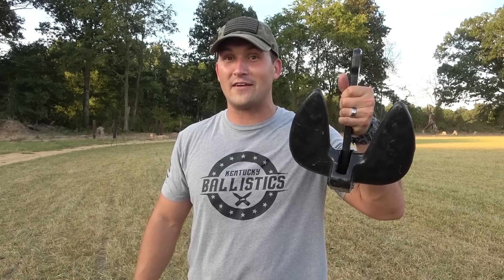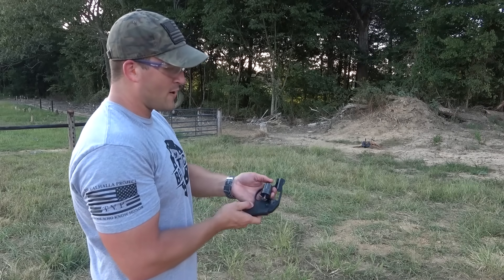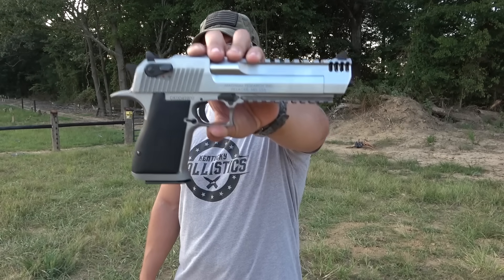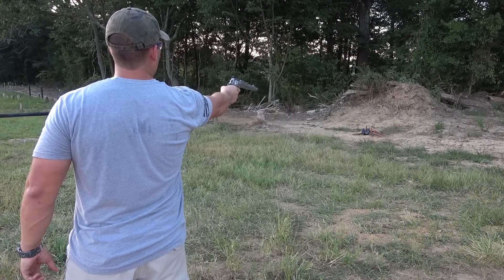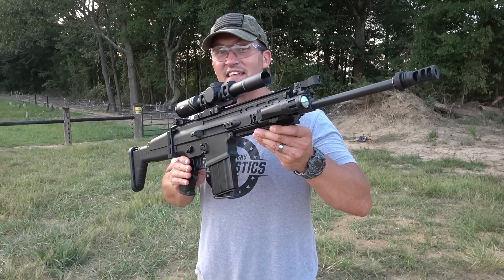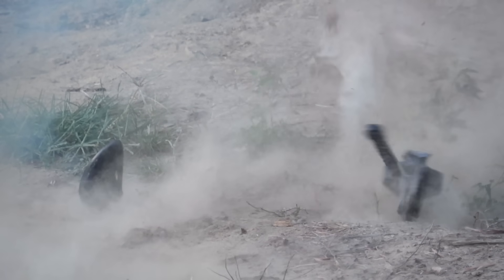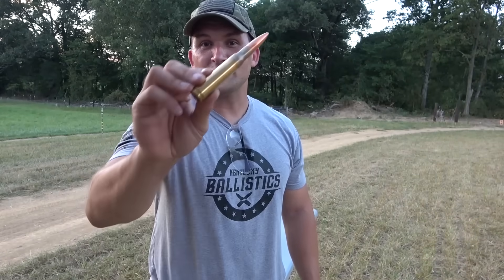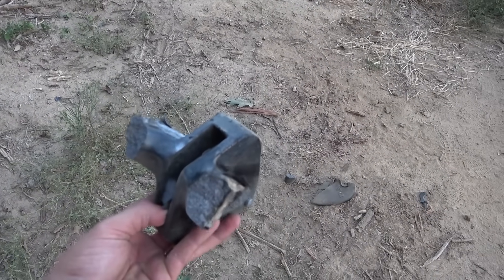50 BMG vs Boat Anchor ⚓️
Today on Kentucky Ballistics we blast a 20 lb boat anchor with a 50 BMG!

WARNING!